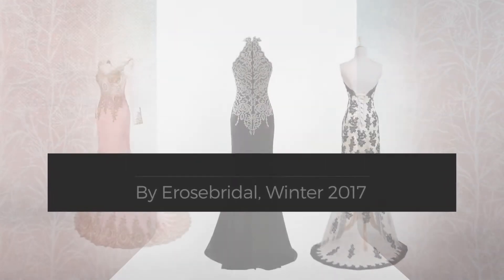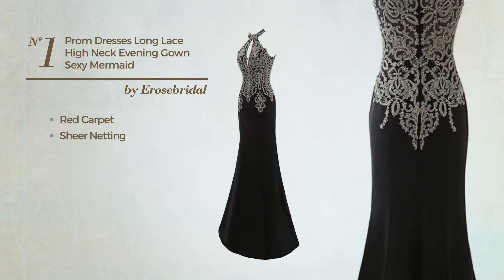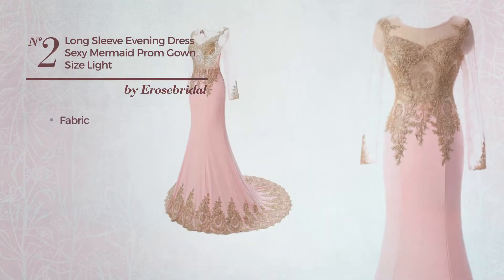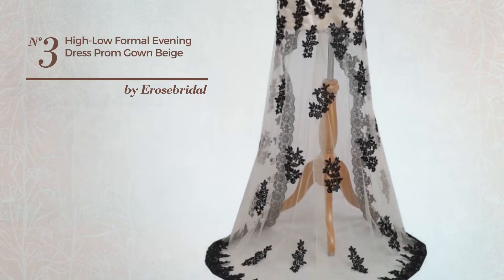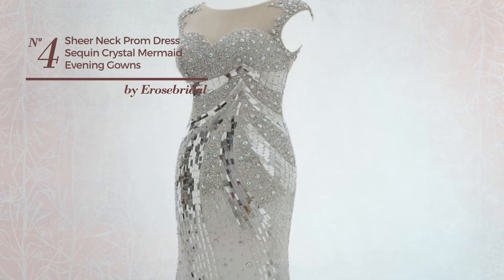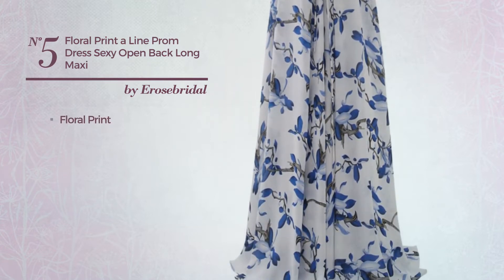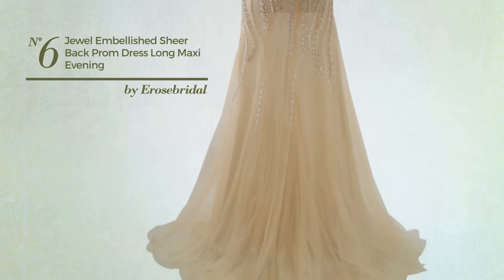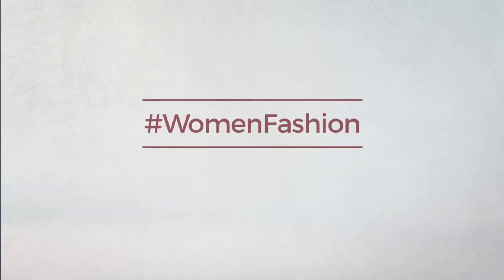7 Best Selling Floral Dresses Collection By Erosebridal, Winter 2017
7 Best Selling Floral Dresses Collection By Erosebridal, Winter 2017

Shop for Floral Dresses Collection By Erosebridal, Winter 2017
Erosebridal Womens Prom Dresses Long Lace High Neck Evening Gown Sexy Mermaid US 12 Black

Erosebridal Long Sleeve Evening Dress Sexy Mermaid Prom Gown Size 12 Light Pink

Erosebridal Women's High-Low Formal Evening Dress Prom Gown Beige US14

Erosebridal Sheer Neck Prom Dress Sequin Crystal Mermaid Evening Gowns White US10

Erosebridal Floral Print A Line Prom Dress Sexy Open Back Long Maxi Dress US 4 Multi

Erosebridal Women's Jewel Embellished Sheer Back Prom Dress Long Maxi Evening Dress Champagne US2

H.S.D Women's Mermaid Long Sleeves Lace Appliques Wedding Dress Bridal Gown

Try also